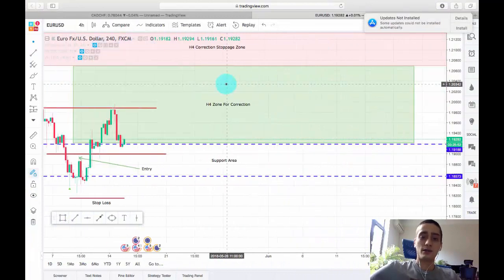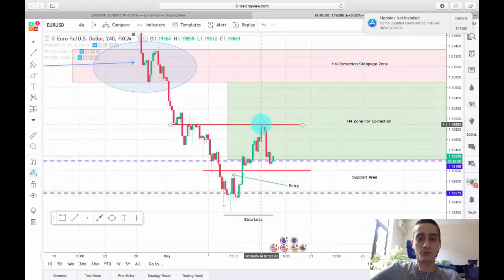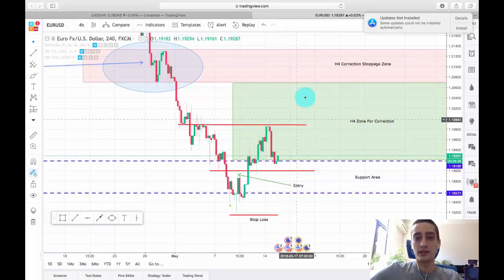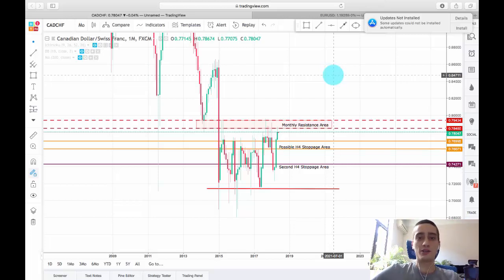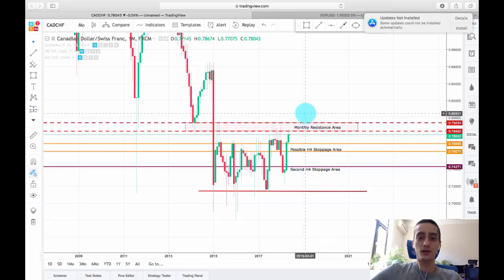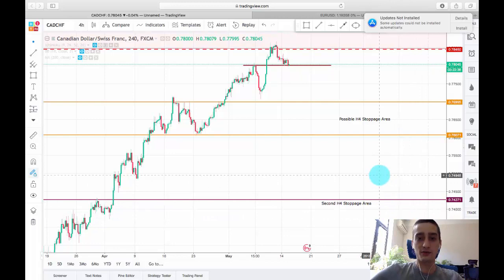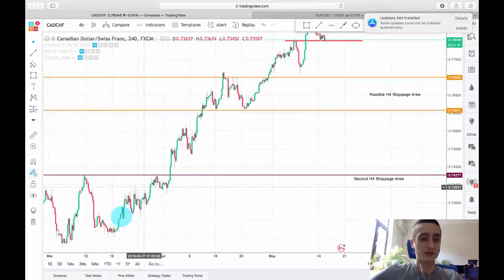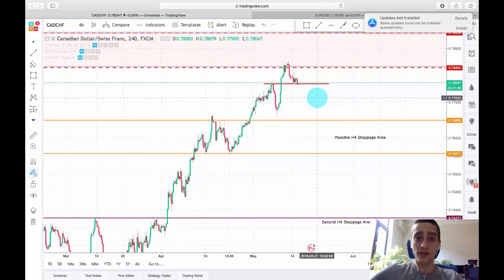How to make the profitable choice - CAD/CHF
Making huge profits, in the long run, is easier on uninterrupted and flawless trends. That is why today I am sharing with you one of my trading ideas for this week based on the minor currency pair CAD/CHF.